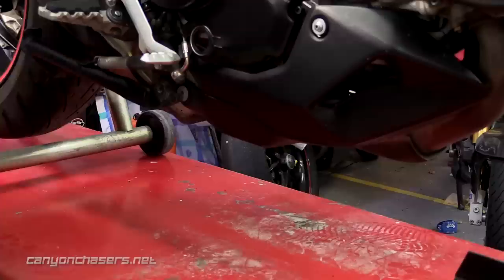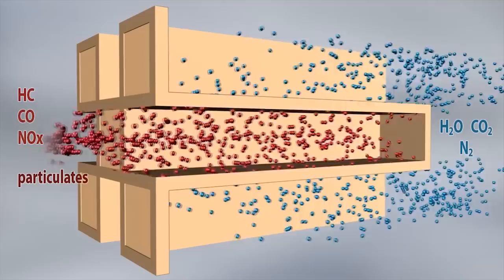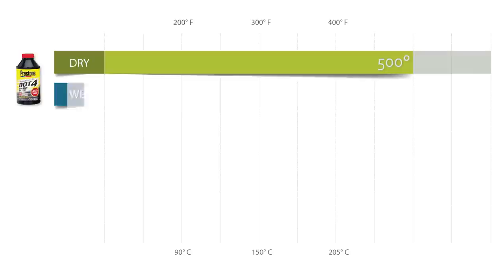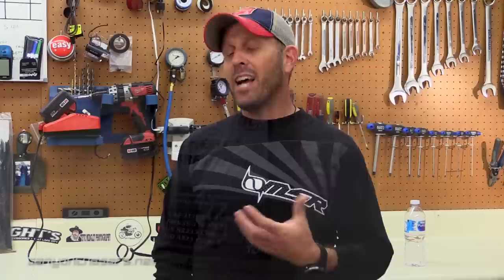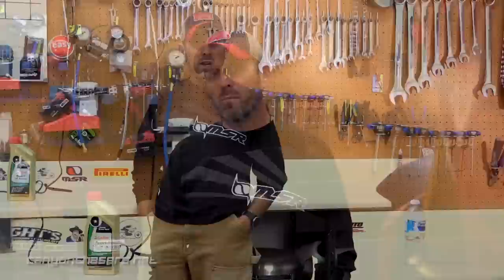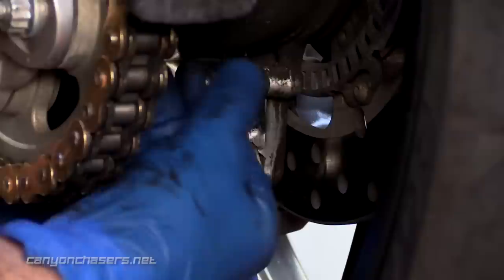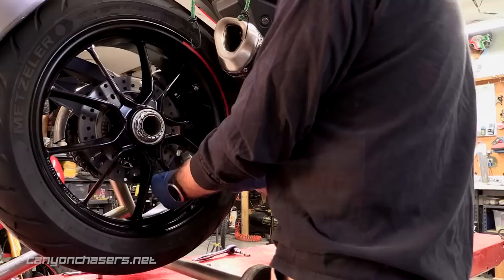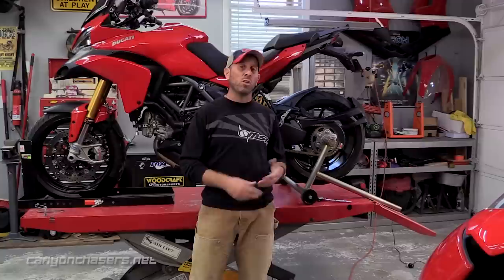How To Fix the Mushy Rear Brakes on the Ducati Multistrada 1200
In this video we do so much more than just show you how to fix the mushy rear brake on the Ducati Multistrada 1200.  We explain why getting it to function for more than 500 miles is such a problem.  To do this we explain how Catalytic Converters work and go through different types of brake fluid, explaining the difference between dry and wet boiling points.

What You'll Need:
Castrol SRF Racing Brake Fluid
Pneumatic Brake Bleeder
Mityvac Hand Pump
Nitrile Rubber Gloves
Scott Shop Towels